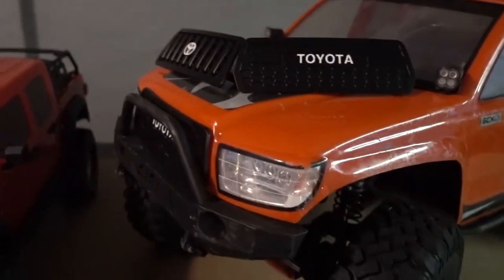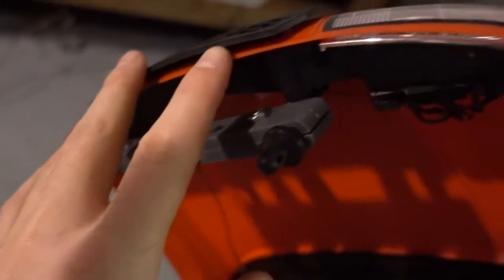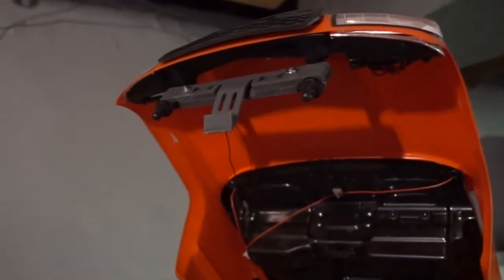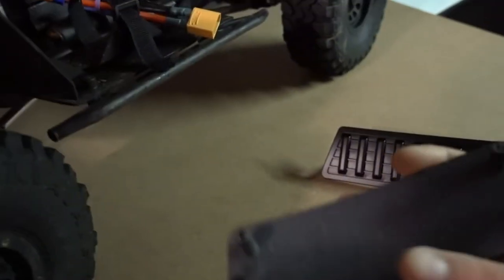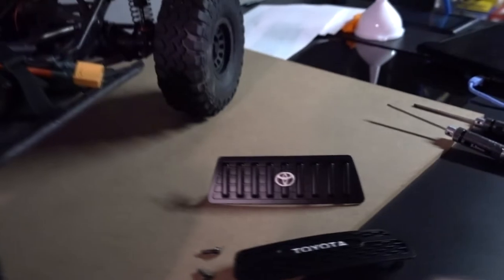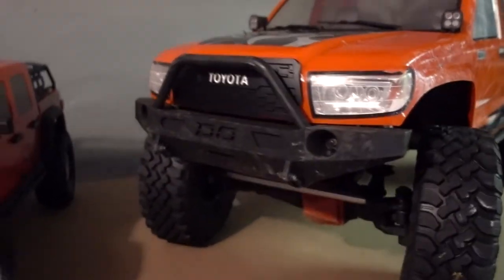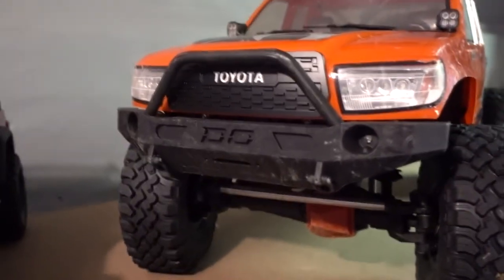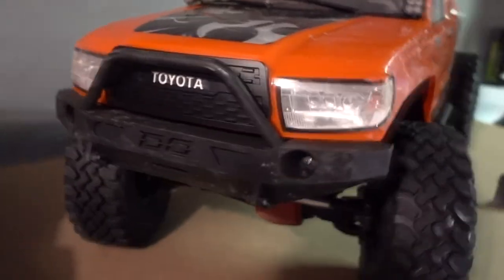Axial SCX6 Honcho Toyota Front Grill - How to Install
Check out my Etsy store for links to both these grills and the clipless hood latch for the Honcho!

SCX6 Honcho Clipless Hood Latch

SCX6 Honcho Modern Toyota Grill

SCX6 Honcho Older Toyota Grill